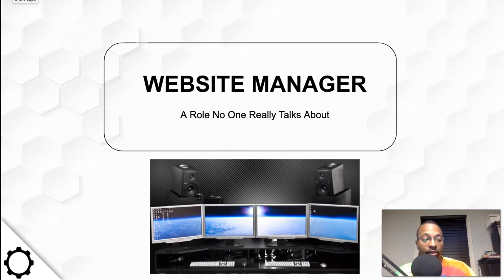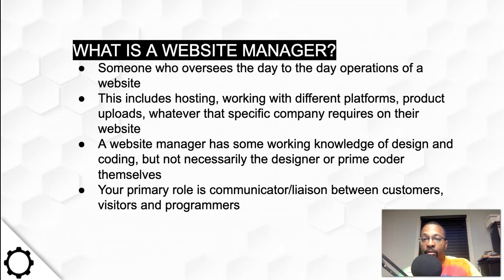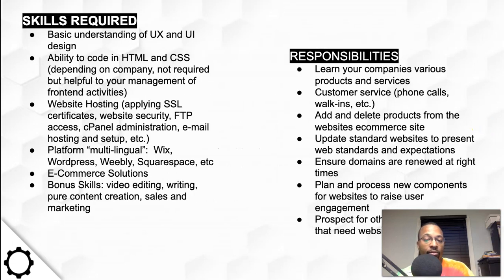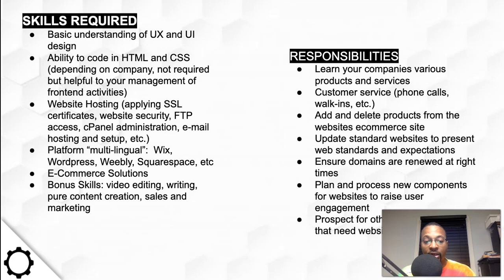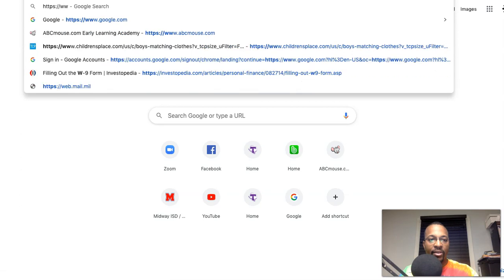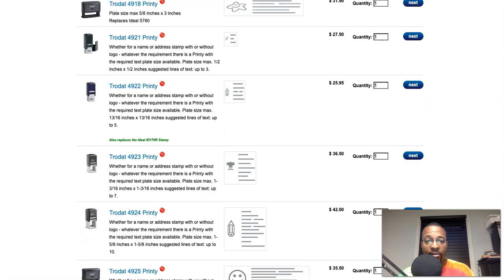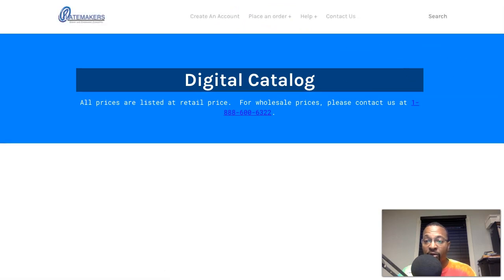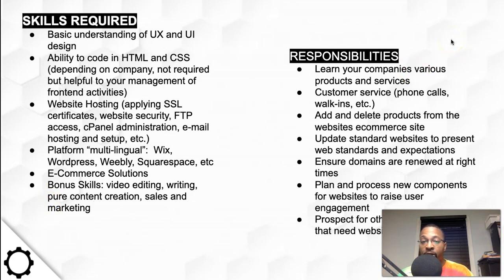Becoming a Website Manager is a Valid Web Design and Development Career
If you have no desire to fully commit to be a web designer or developer, then a website manager may be a more lucrative role where you can still participate in this field and enjoy the perks.